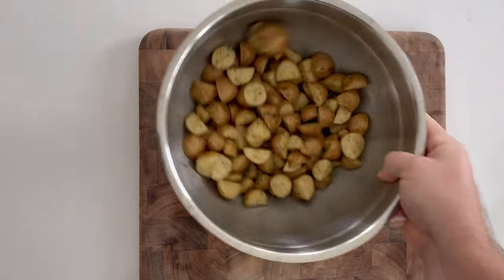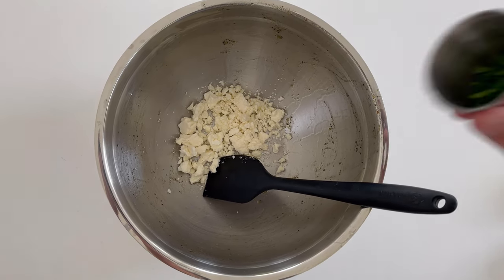Sheet Pan Greek Chicken Meatballs and Potatoes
A great weeknight dinner or meal prep recipe with 36g of protein, 39g of carbs, 11g of fat, and 370 calories per serving (makes 4).

To make it, toss 1.5 pounds of quartered baby potatoes with 2 Tbsp olive oil, 2 tsp Greek seasoning, and 1 tsp dried oregano. Roast in a 450ºF oven for 15-20 minutes while preparing the meatballs.

For the meatballs, mix together 2 oz crumbled feta, 1 Tbsp minced parsley and mint, 1/2 a diced red onion, zest of 1 lemon, and 1 Tbsp lemon juice. Add a large egg and 1 pound of 97/3 ground chicken. Mix together and form 16 50-gram meatballs.

Push the potatoes to one side of the sheet pan and add the meatballs. Bake for 10 minutes at 450ºF and finish under the broiler for another 10 minutes. The meatballs should be 165ºF internally and golden brown on top.

Serve with a Greek salad, kalamata olives, tzatziki sauce, and a squeeze of lemon juice.